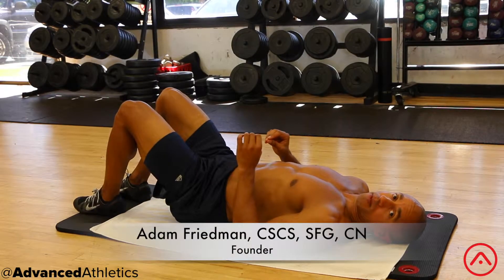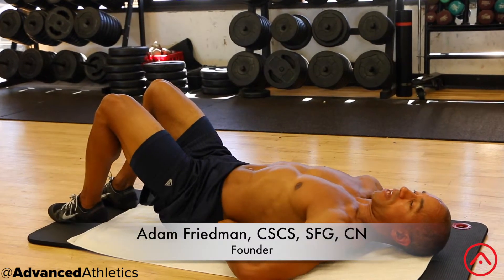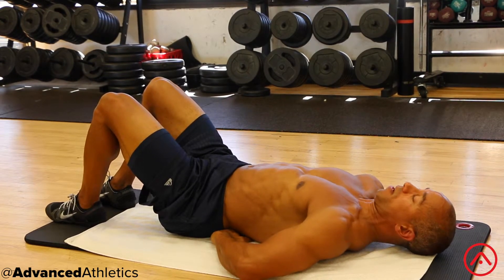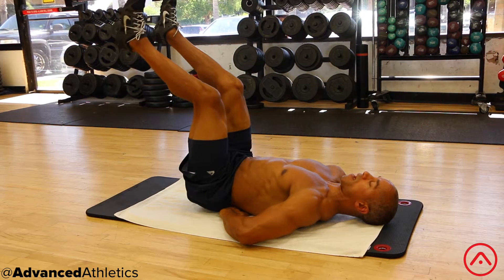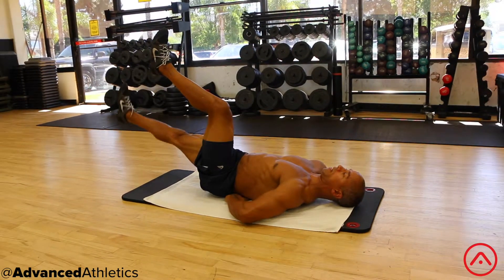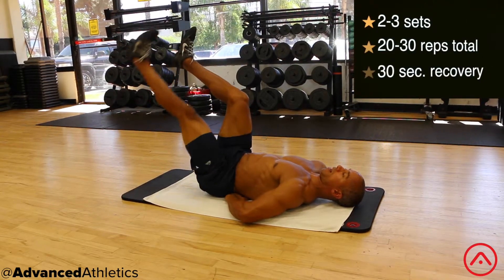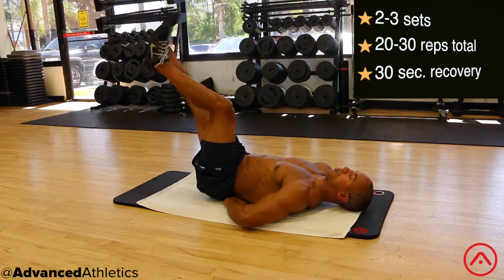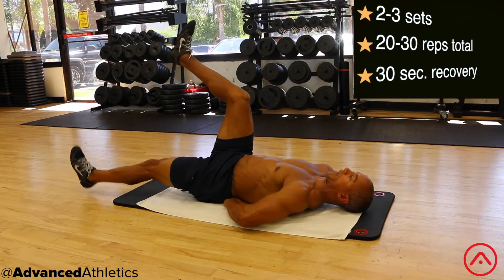Advanced Athletics - Core Brace Marching Level 5